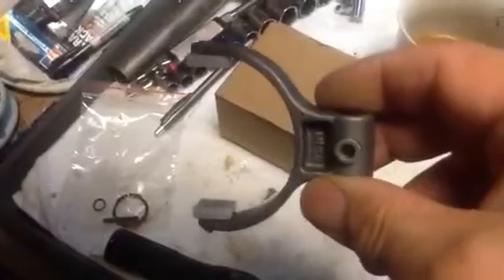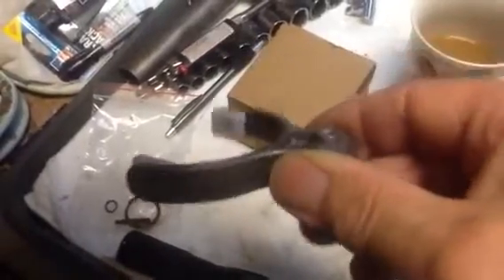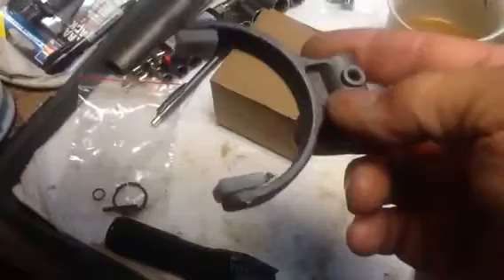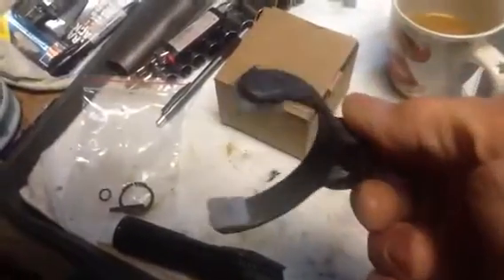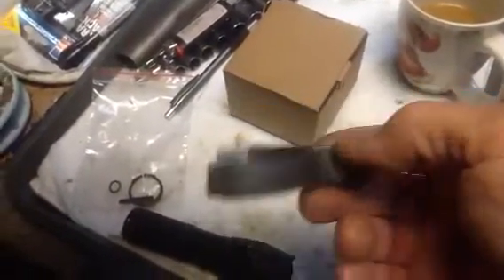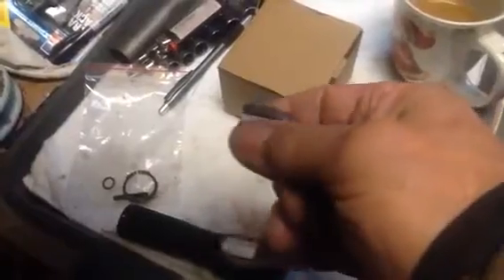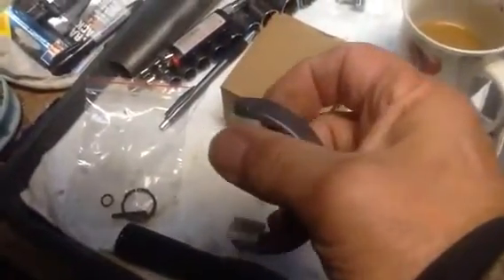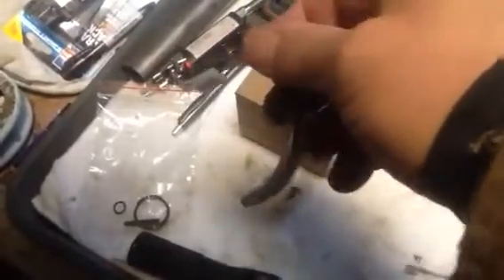No 4WD 2002 Ford F-150 4X4 Part 1 Vacuum Shift motor, fork engagement problem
No 4WD Part 1 My 2002 Ford trucks four wheel drive won't engage so this is what found.
I think I have fixed my four wheel drive problem, there are 12 video parts to this. Sorry it's in so many parts, if not you would be watching the life and time of a broken ford and a broken old man for 7 hours. I hope this helps.